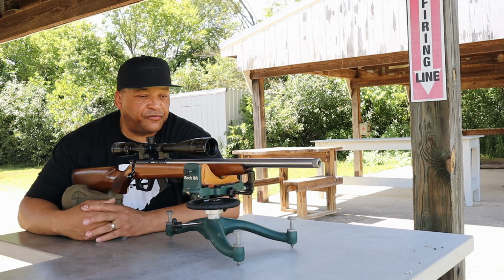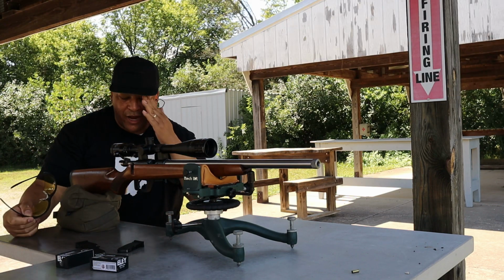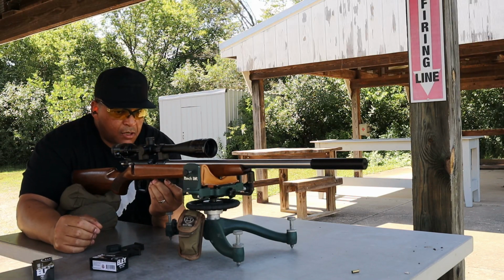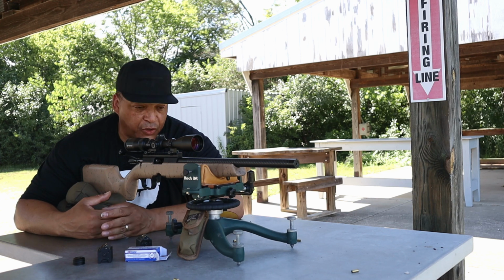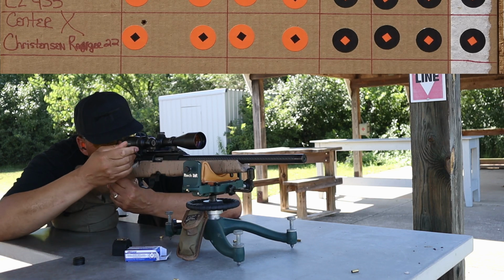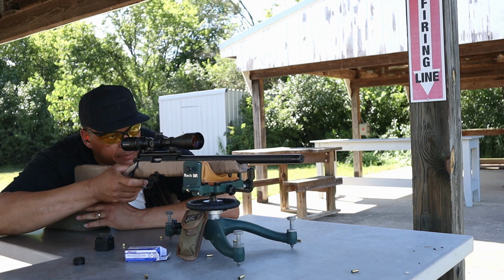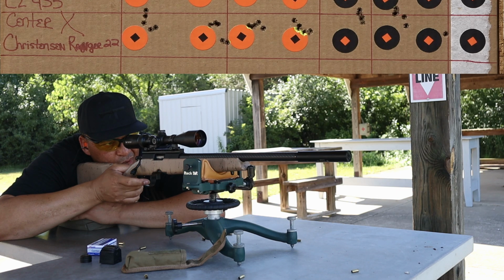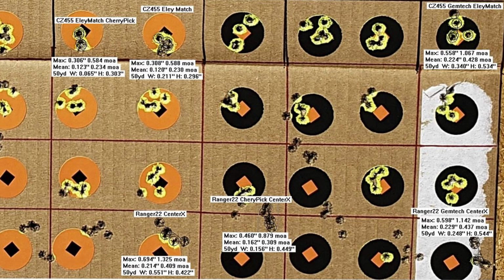CZ455 Lothar Walther Barrel&ChristensenArms Ranger22: ELEY Match/CenterX TEST – DOWN THE RABBIT HOLE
In Episode 3 of down the rabbit hole, we break out a new rifle. The Christensen Arms Ranger 22. This is the first shots fired in what is guaranteed to be a Sub MOA 22 rifle.

After today's outing with a little more breaking in I believe the rifle is capable of holding up to that guarantee.

for a soon to be full written review.